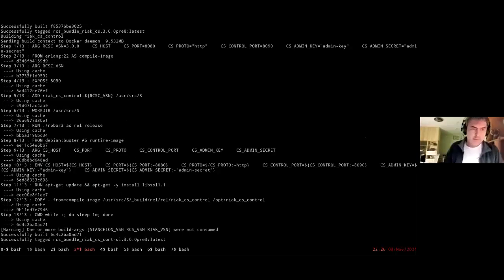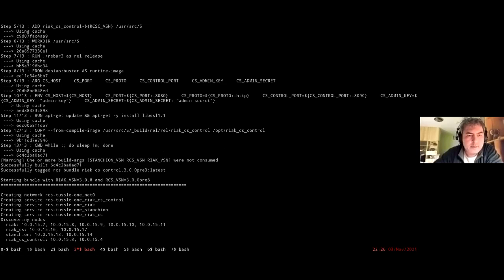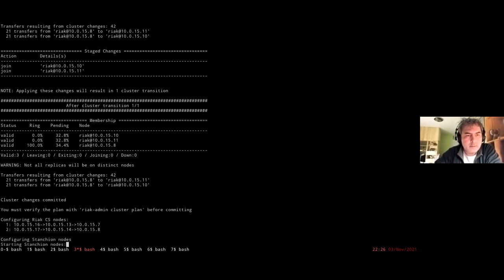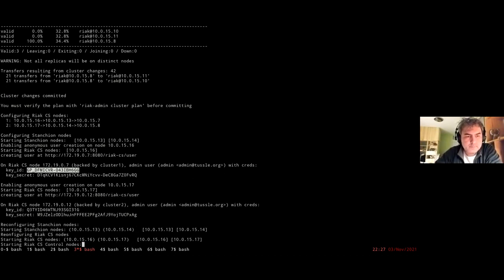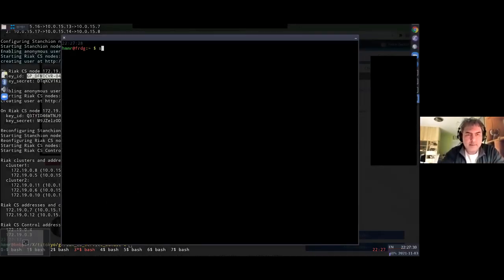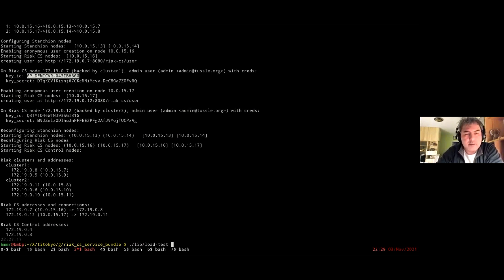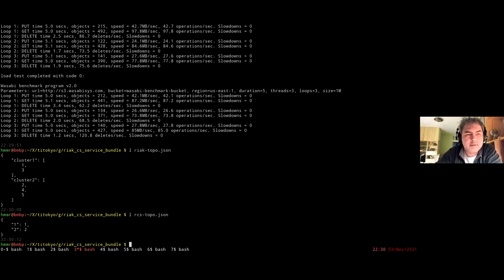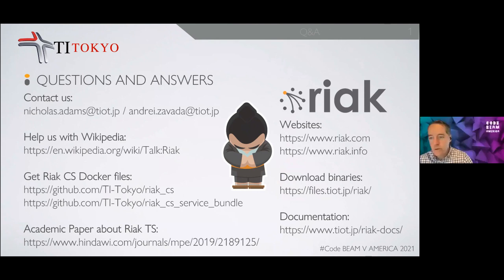Fireside chat on Riak | Nicholas Adams & Andrei Zavada | Code BEAM America 2021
Fireside chat on Riak | Nicholas Adams - Director of Global Support Operations at T.I Tokyo  & Andrei Zavada -  Software Engineer at T.I Tokyo

ABSTRACT
A fireside chat covering recent updates in the Riak community, an in depth look into challenges presented in the OTP uplift process from OTP16 to OTP22 and a special announcement.